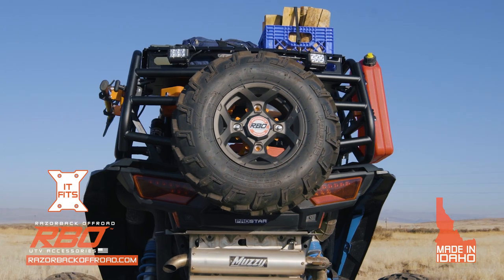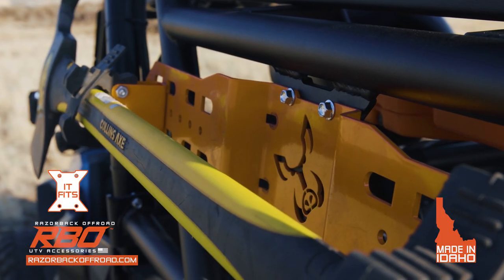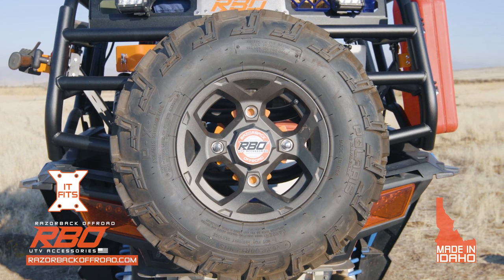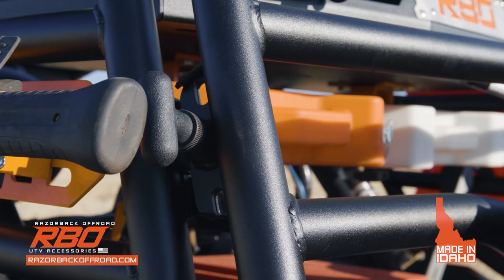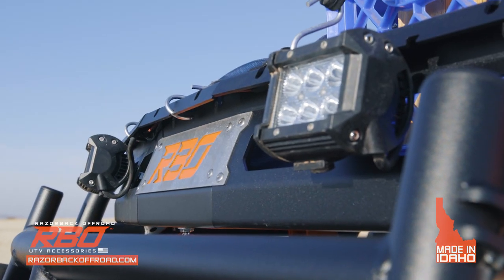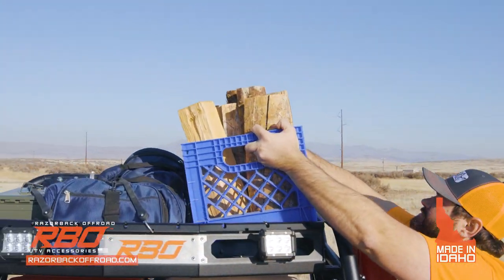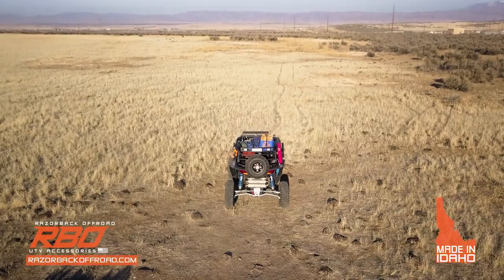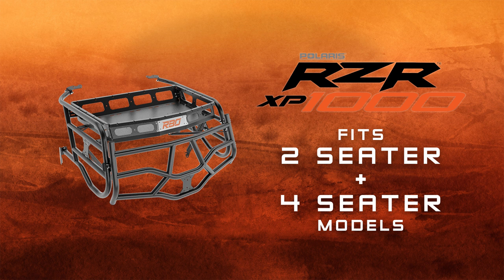Razorback Offroad™ Polaris RZR 1000 Expedition Rack Review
Check out the Expedition Rack here: Link available at 5pm MST today.

2915 Industrial Way
Mountain Home, Idaho